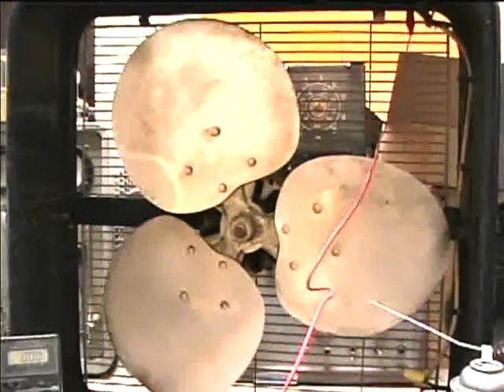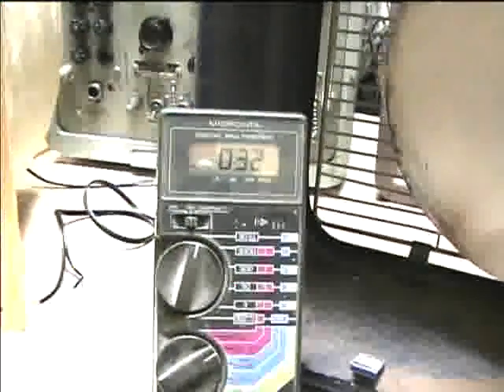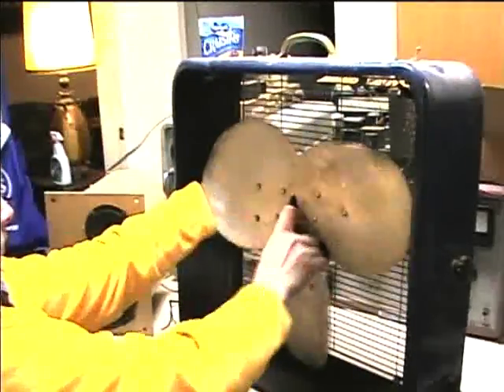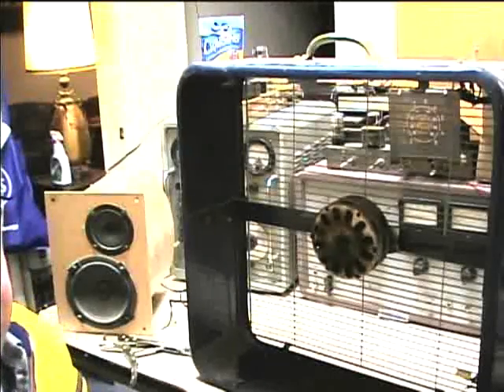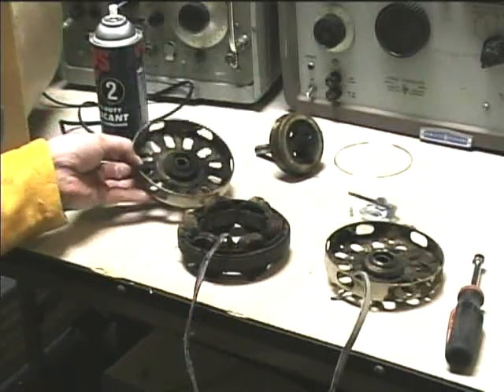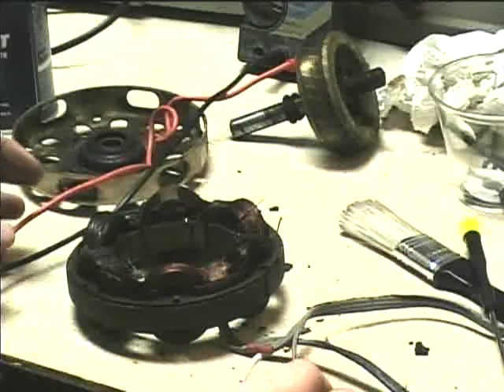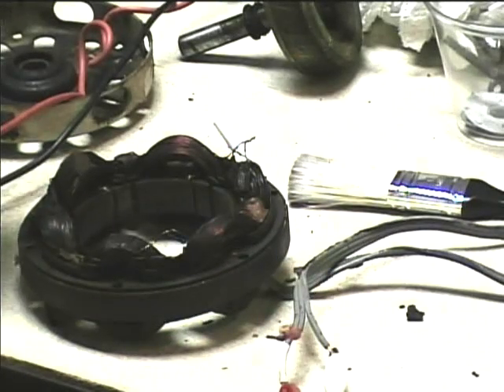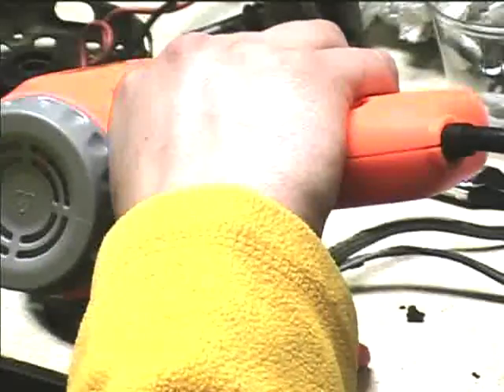1950's/60's? Berns Air King (Wizard) Box Fan Repair Journal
Here I go through the entire process of troubeshooting a problem of no power in a  Berns Air King fan. This is branded as a Western Auto "Wizard" and was the Mystery box fan of a previous video. I did find the grill that said Wizard and then uncovered some dirt on the motor and found it was made by Berns Air King. I test the switch, remove the blades, remove motor from frame, disassemble motor, check windings, find break in winding, resolder, and re-insulate connections. In the next episode I will test the motor.